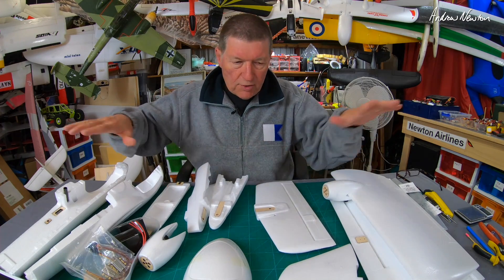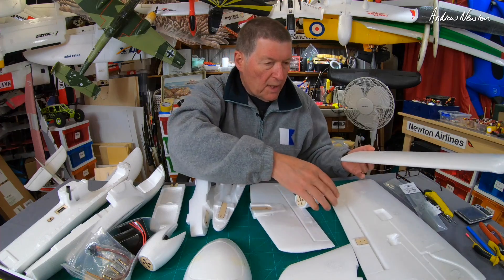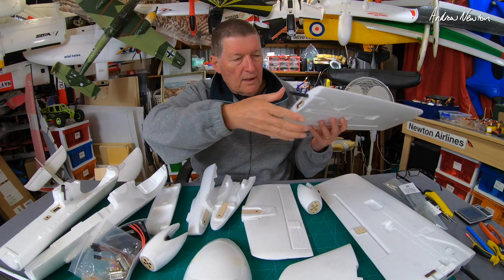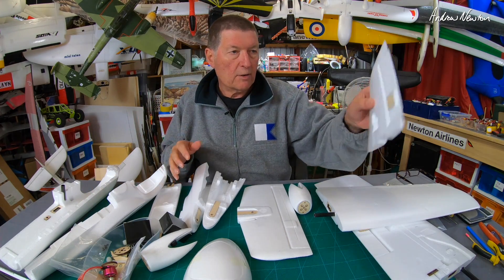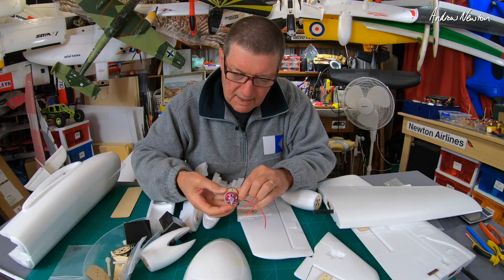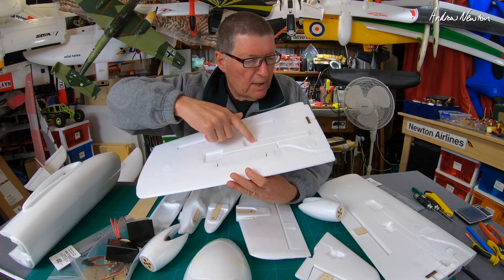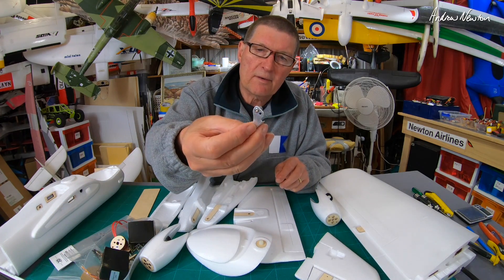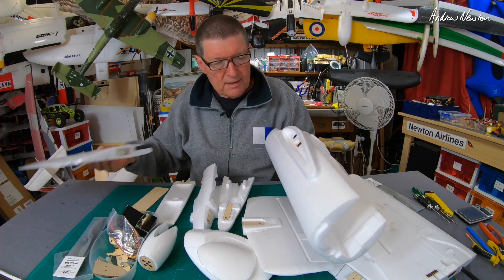Finwing AlbaBird Twin Motor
Finwing AlbaBird twin motor 1100mm wingspan FPV cruiser, review and assembly. Designed to break down for transport with electrical wing connectors, bolt together wings and tail.
Minimum weight build with 3000 4S LiPo = 1010g but it is designed to carry much more weight for long flight times.
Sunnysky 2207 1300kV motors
8x4.5" props
30A ESCs
13g MG servos for ailerons
9g servos for rudder and elevator

🔎 More information 🔍